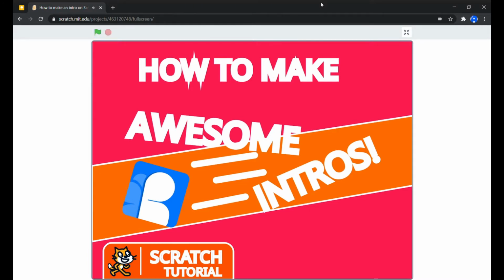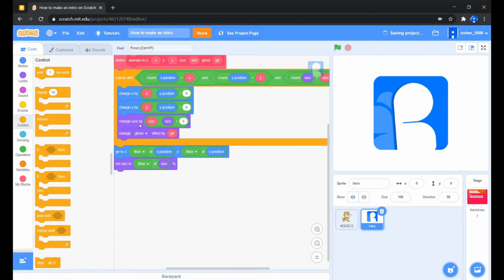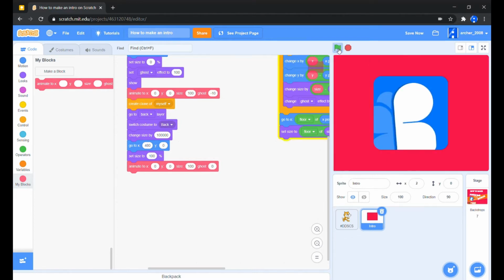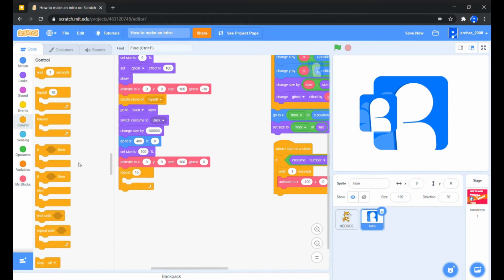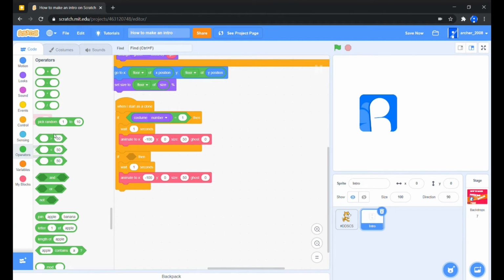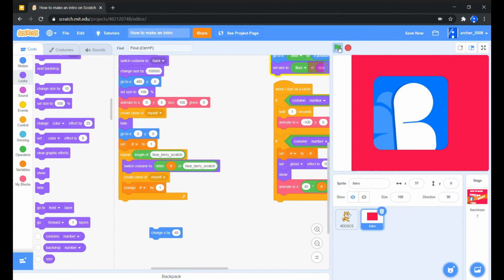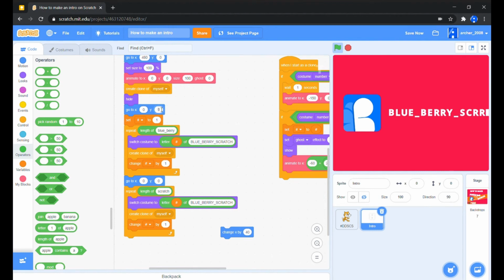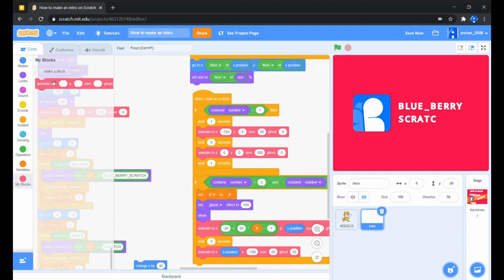How to make an intro in 15 minutes! | Archer_2008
ʜᴇʏ, sᴏ ɪɴ ᴛʜɪs ᴠɪᴅᴇᴏ ᴡᴇ'ʟʟ ʙᴇ sᴇᴇɪɴɢ ʜᴏᴡ ɪᴛ ɪs ᴘᴏssɪʙʟᴇ ᴛᴏ ᴍᴀᴋᴇ ᴀ sᴜᴘᴇʀʙ -  ᴀᴡᴇsᴏᴍᴇ ɪɴᴛʀᴏ, ᴛʜɪs ᴡᴀs ᴀ ʀᴇǫᴜᴇsᴛ ʙʏ Pocophone1234 ᴀɴᴅ RoboBoy3! ᴡᴇ ᴡɪʟʟ ᴀʟsᴏ  ᴄᴏᴍᴇ ᴛᴏ ᴋɴᴏᴡ ᴀʙᴏᴜᴛ ᴡʜᴀᴛ ᴀʀᴇ ᴛʜᴇ ʙᴀsɪᴄ ᴛʜɪɴɢs ᴡʜɪᴄʜ ᴡᴇ sʜᴏᴜʟᴅ ᴋᴇᴇᴘ ɪɴ ᴍɪɴᴅ ᴡʜɪʟᴇ ᴍᴀᴋɪɴɢ ᴀɴ ɪɴᴛʀᴏ! ᴘʟᴇᴀsᴇ ɢᴏ ᴛʜʀᴏᴜɢʜ ᴛʜᴇ ᴡʜᴏʟᴇ ᴠɪᴅᴇᴏ! ʜᴏᴘᴇ ʏᴏᴜ ᴇɴᴊᴏʏ! ʙʏᴇ!